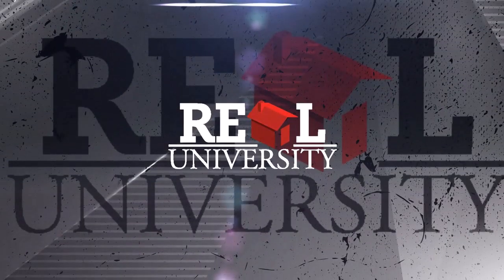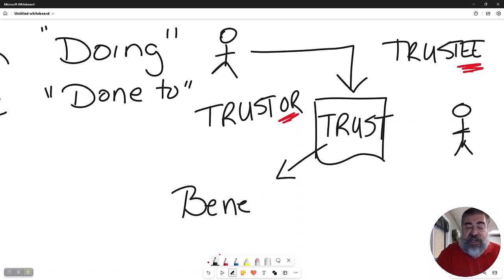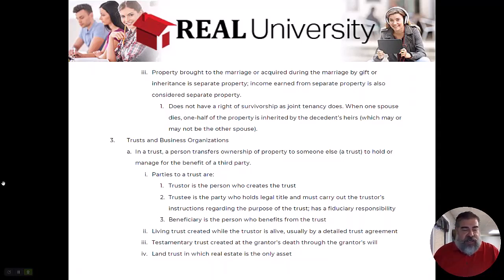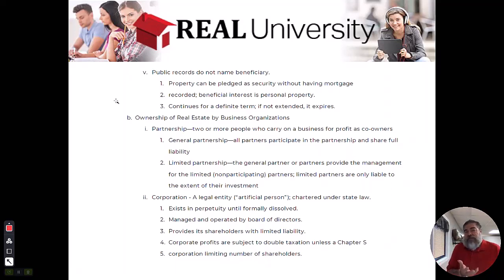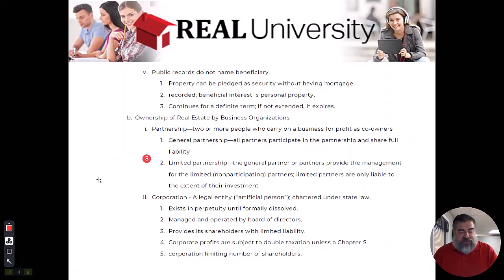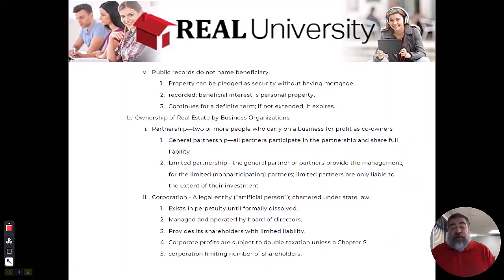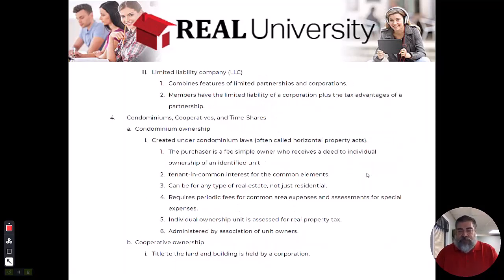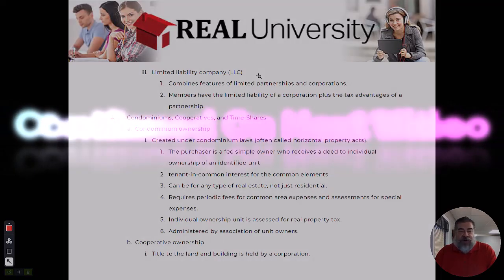Forms of Real Estate - Video 3